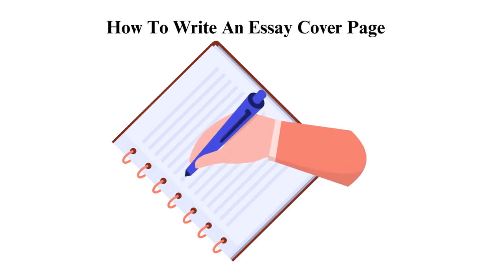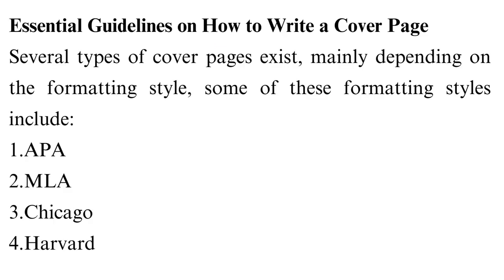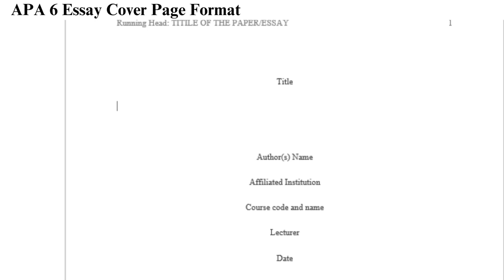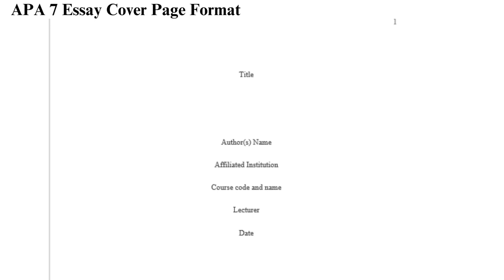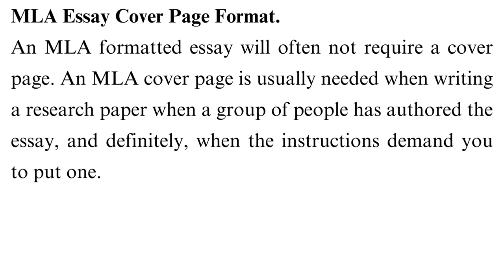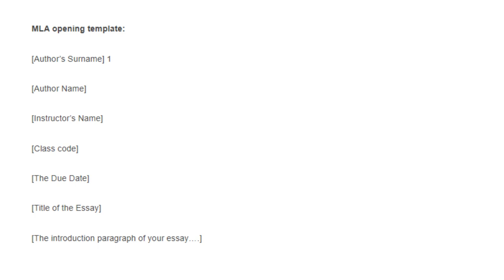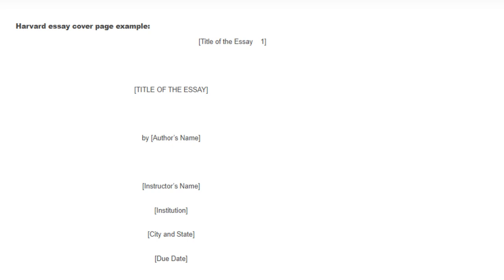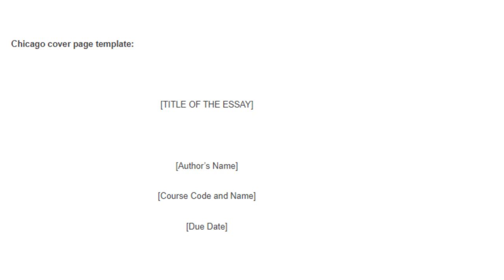How To Write An Essay Cover Page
Check out our video on How to Write an Essay Cover Page 📝✍🏻

Do you need help with how to write an essay cover page? Look no further! In this comprehensive video tutorial, we'll walk you through the process of designing an outstanding essay cover page that will not only make a great first impression but also adhere to formatting guidelines like APA, MLA, Chicago or Harvard style.

00:00:00 Intro
Introduction to what is a cover page

00:00:47 Guideline
Essential guideline on how to write a cover page depending on various essay formatting style

00:01:05 APA
APA format cover page, for both APA 6th edition and APA 7th edition

00:03:23 MLA
MLA essay format cover page

00:05:14 Harvard
Cover page for an essay to be formatted in Harvard citation style

00:06:20 Chicago
Cover page for an essay to be formatted in Chicago citation style